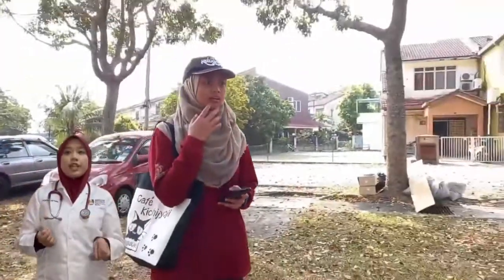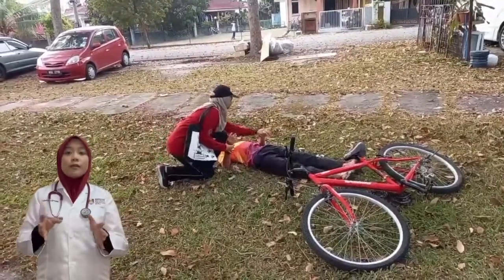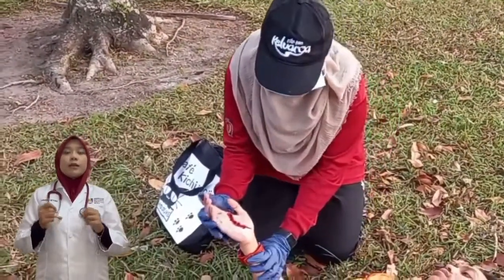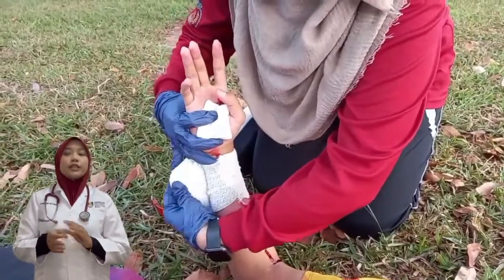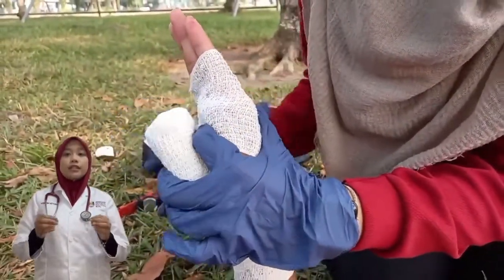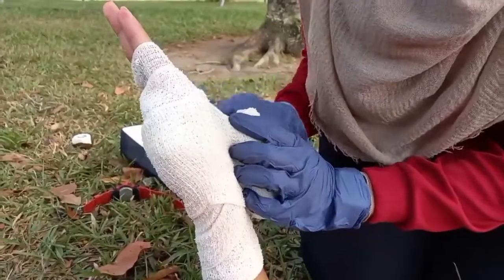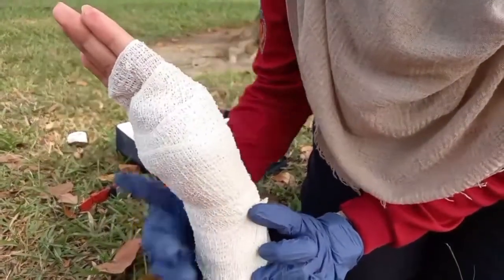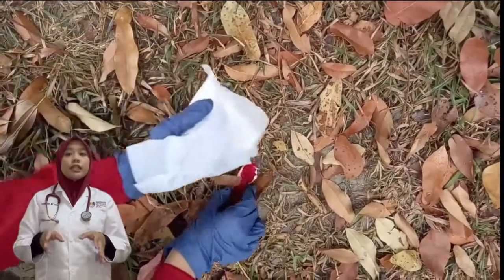First Aid for Major Cut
1. First, check for danger and then check for responsiveness
2. Determine whether the victim is conscious or not. If the victim is conscious, ask him what happened. If the victim is unconscious, proceed to check the airway, breathing and circulation
3. Do not move the injured victim unless it is necessary
4. Keep the victim lying down with his head in the same level with his feet while being examined
5. Keep the victim warm and comfortable.
6. Remove enough clothing to get a clear idea about the injury
7. Examine gently at injury site
8. Avoid the victim to see his own injury
9. Assure him that his condition is understood and he will receive good care
HOW TO TREAT OPEN WOUND:-
• Put on sterile gloves and mask for safety
• Apply direct pressure using gauze swab until bleeding stops.
• Remove any accesories from fingers and wrist
• Elevate the hand to reduce swelling.
• Start to put a sterile bandage on the person
HOW TO PUT A FIGURE OF EIGHT BANDAGE:-
• Start by putting the end of the bandage on the inside of wrist, below the bottom of  thumb. Wrap around the wrist, twice.
• Then wrap the bandage from the inside of the wrist, diagonally across the back of their hand up to the nail of their little finger. Then pass the bandage straight across the front of their fingers.
• Pass the bandage diagonally across the back of their hand to the outside of their wrist. Then wrap under their wrist.
• Repeat until only the finger tips are still peeking out.
• When covering the hand, wrap the bandage around the wrist twice and fasten the end using a sticky tape or by tucking it in.
• Once finished, check the circulation. Press a finger nail on the hand for five seconds until it goes pale. If the colour doesn’t come back within two seconds, the bandage is too tight so it has to be loosen it and do it again.
• If a finger or part of a finger has been cut off, collect all parts and tissue and place in a plastic bag on ice for transport to the hospital with the person

10. If the person shows other serious symptoms, call 112 to seek for medical attention